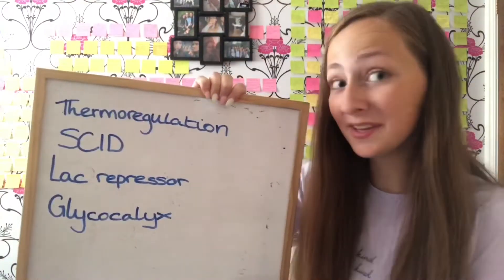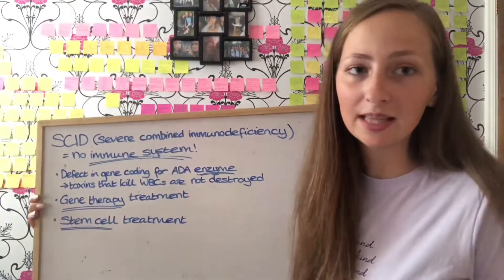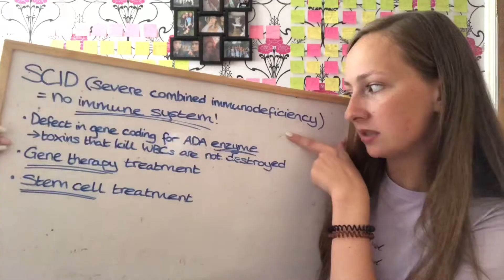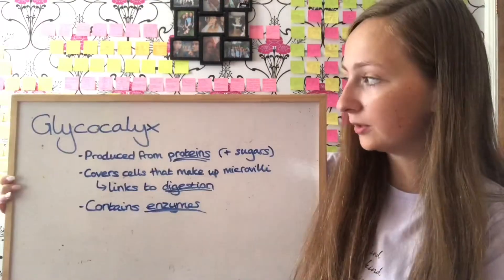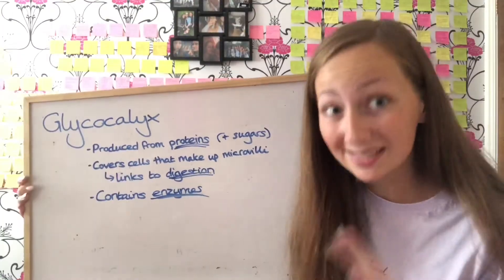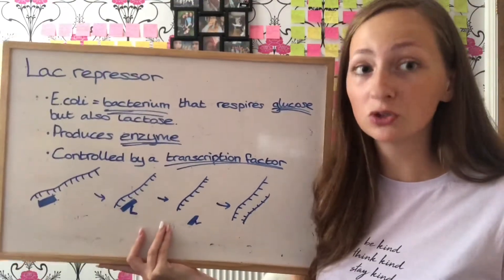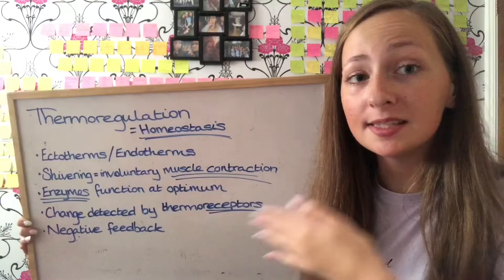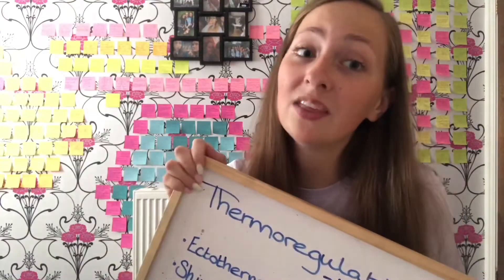How to get full marks in an A-Level Biology Essay | Beyond the Spec Content | Revision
Helloooo 👀

I filmed this wayyyyy back in July shortly after finishing my exams - hence the summer tan, gosh I miss it (🙁) - and saved it until now to hopefully help you out when you’re needing it the most. Evidently, I do my best to explain 4 key topics (e.g. thermoregulation) you could potentially discuss in your A-Level Biology essays to gain full marks and an A* by including “Beyond the Spec” content. Additionally, I suggest lots of other key topics you could research further to include, such as the menstrual cycle and kidney dialysis. Alternatively, I advise looking at the old A-Level specifications / textbooks! I truly struggled to find any content on this this time last year so I hope this helps!

Please don’t stress about this too much as it is only two marks at the end of the day! ✨

Studygram: @sky_is_studying

Sky 💗🌤

FAQs
How old are you? 19.
Where are you from? Lancashire, England.
Which A-Levels did you take? AQA Biology, AQA Maths, OCR Chemistry A.
What were your A-Level results? A*A*A*.
Why did you start this Studytube channel? To express GCSE and A-Level revision-related advice more clearly than possible on my Studygram.